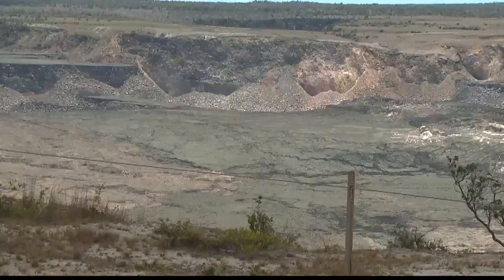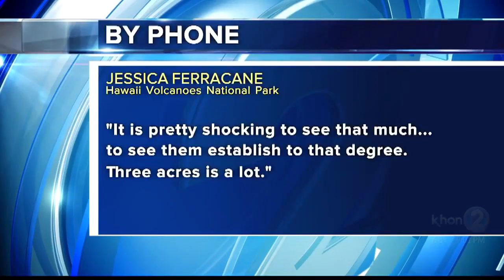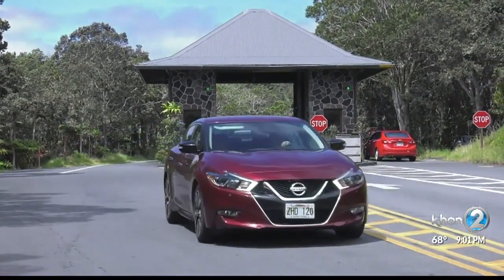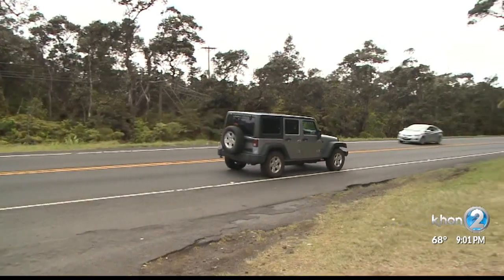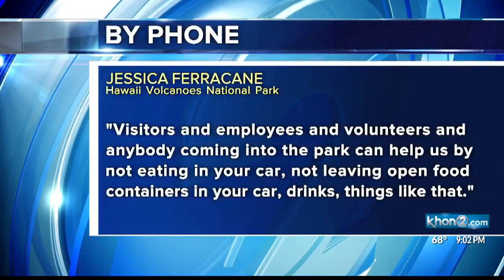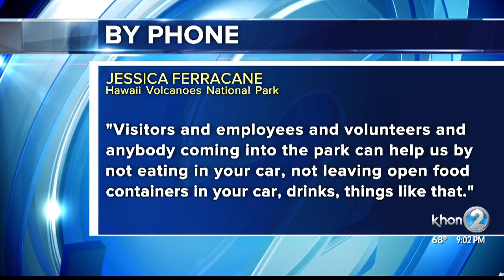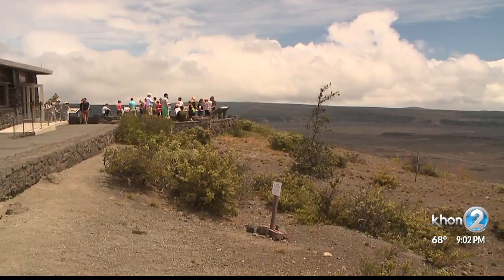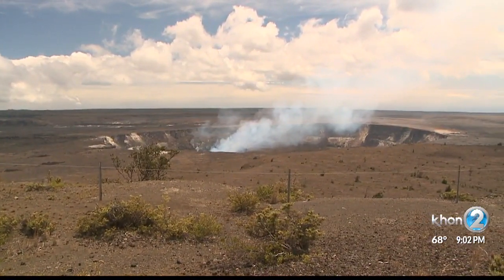Treatment begins at Hawaii Volcanoes National Park to remove Little Fire Ants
Little fire ants have been found within Hawaii Volcanoes National Park on the Big Island.